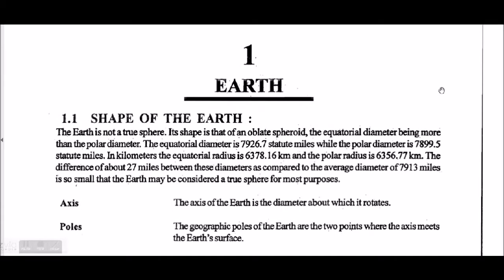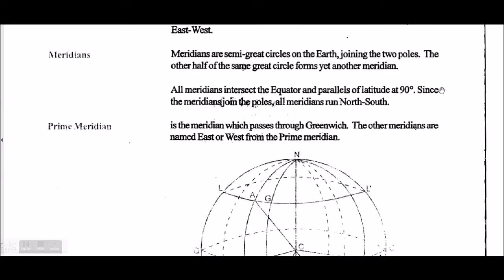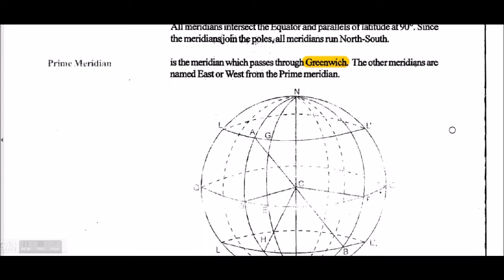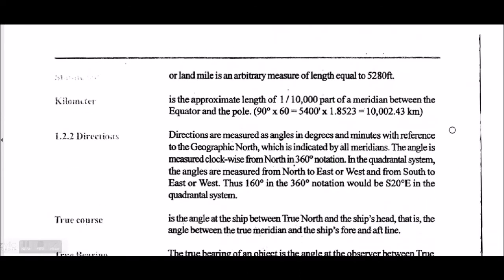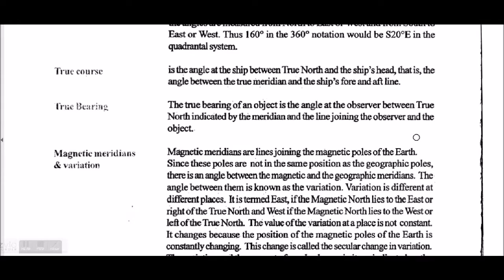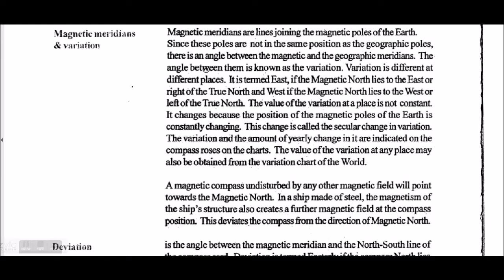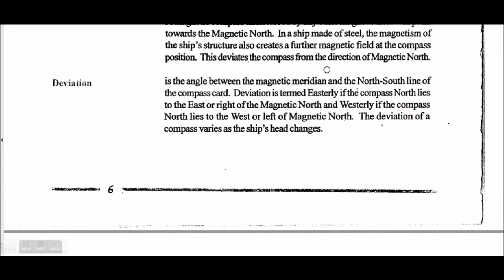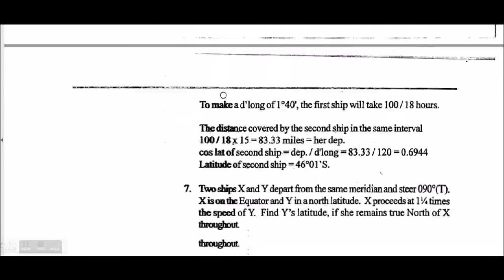NAVIGATION CLIP 1